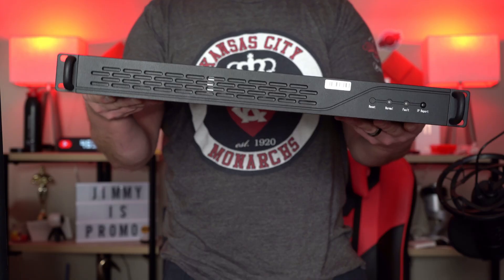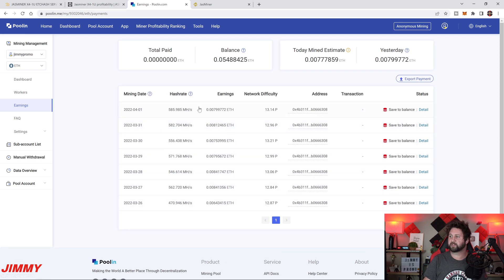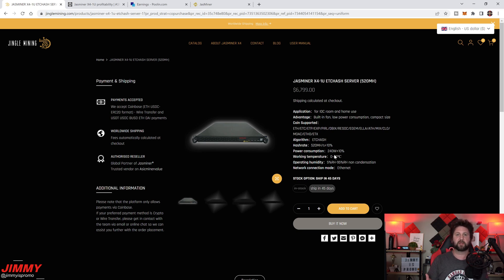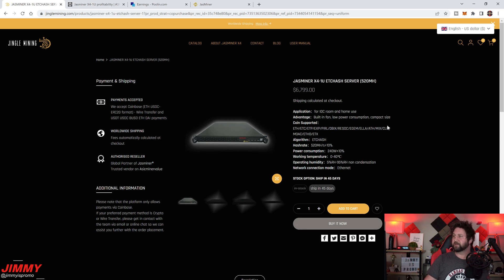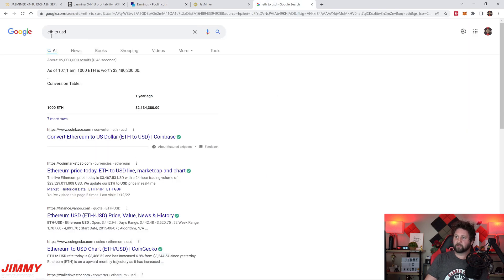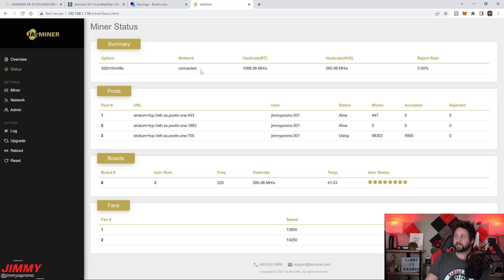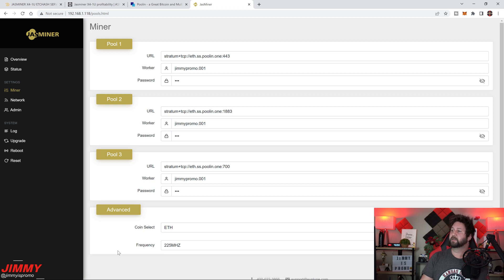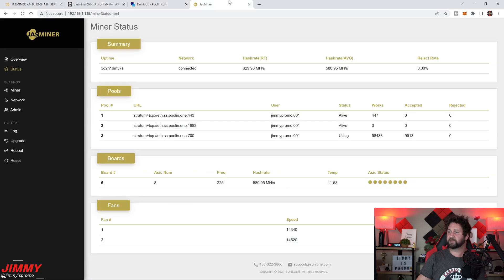Jasminer X4-1U | The Best Ethereum Miner? | 7 Day Earnings, Setup, Review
In today's video we take a look at the Jasminer X4-1U Server (Ethereum Miner). We cover everything from Where to Buy, Daily Earnings, Connecting to Pool, Settings to overclock and more. Once connected to pool, please allow 30-45 minutes before it shows RT results.
* Outlets - it does work with 110/120v outlets but i reccomend the 220/230/240v outlets. Mine is plugged into a 240v 20A

Server Cabinet Used In Video

Time Stamps:
0:00 Intro
1:01 My Jasminer X4-1U Setup
1:39 Video Overview
3:03 Where to buy Jasminer X4-1U
3:33 Eth 2.0 Change / ETH PoS
6:05 X4-1U Profit and Cost
8:02 X4-1U Daily Earning Breakdown
10:18 Jasminer Dashboard
11:13 Add Jasminer X4-1U to Mining Pool
13:28 X4-1U Mining ETC / Ethereum Classic
15:01 Summary / Outro